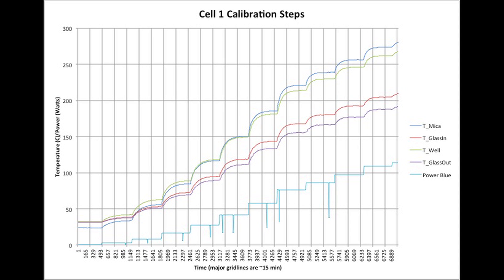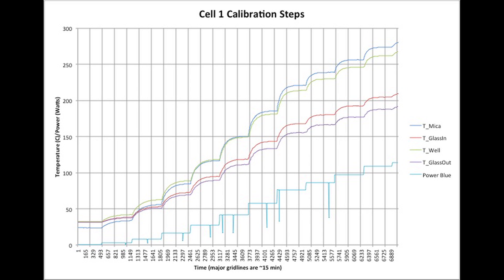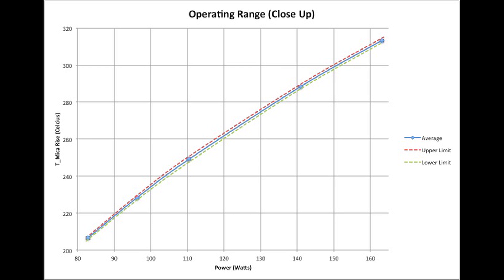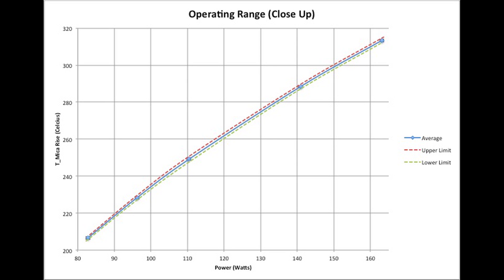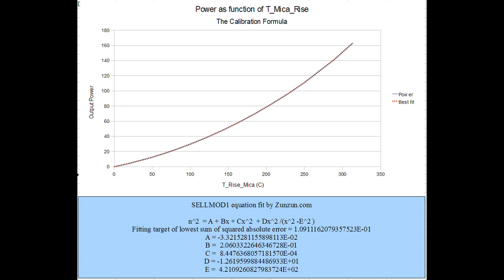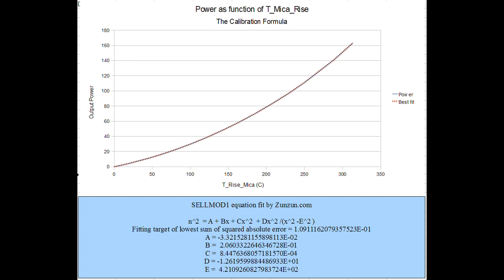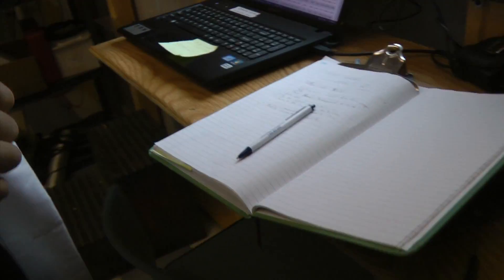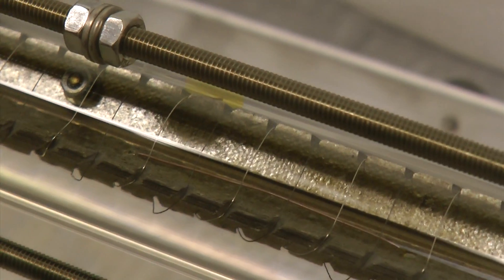MFMP Facilitator Ryan explains calibration approach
In this short Video, Ryan explains the baseline calibration that will help to assess any potential excess heat that may be observed in active loaded wire testing. He is also frank about the challenges. We encourage people to challenge the approach and make suggestions. If you have any doubts let us know - this is for everyone!